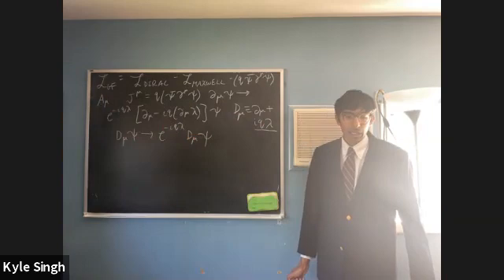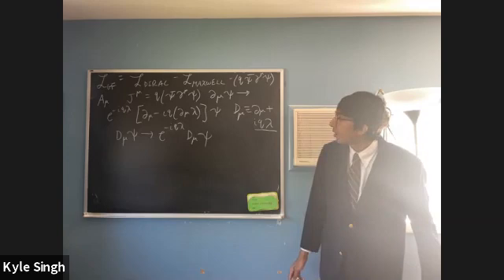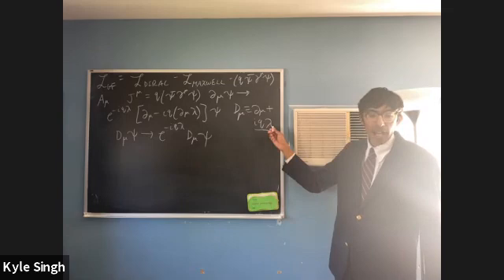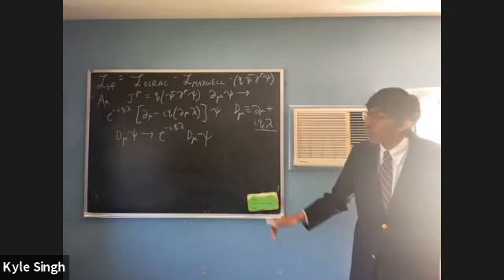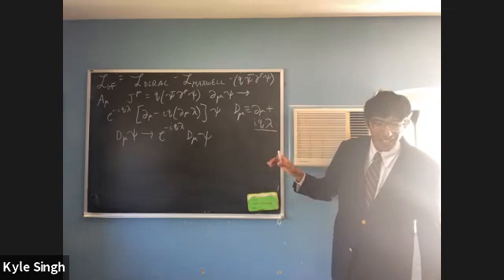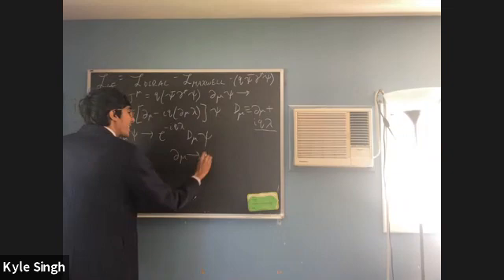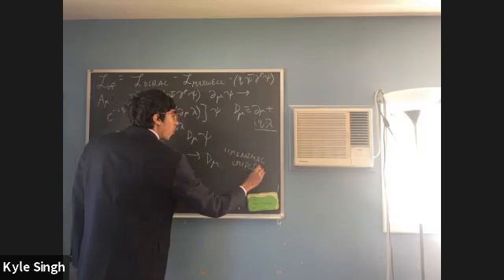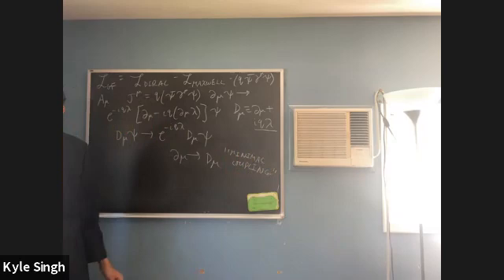Quantum Field Theory Lecture 16: 05/02/21